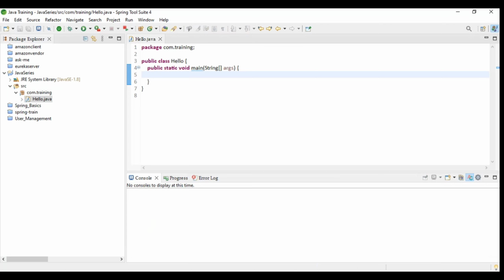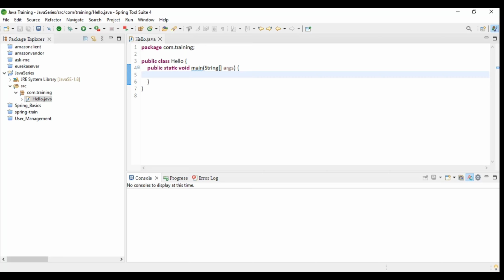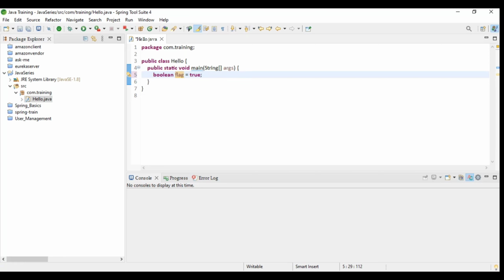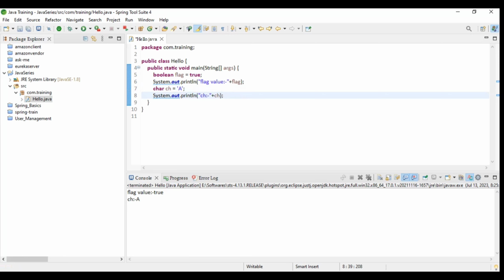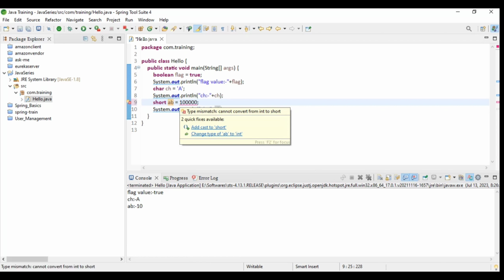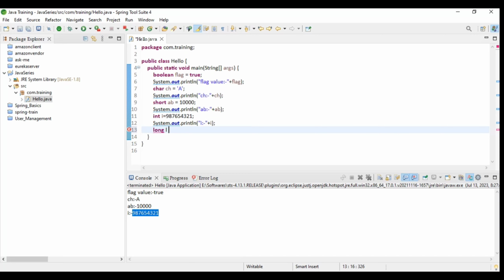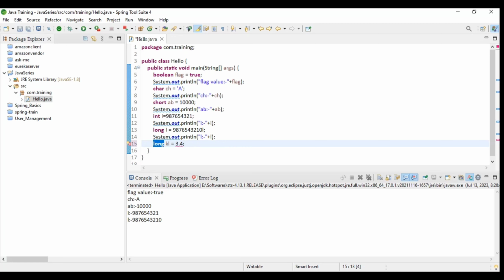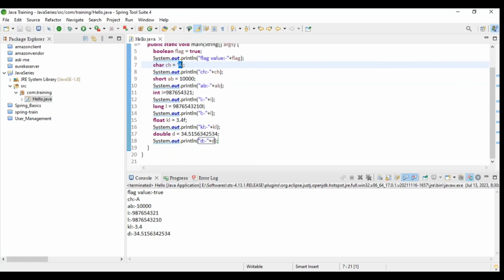Data Types in Java || Java Series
Please drop your valuable comments in the comment section.
For any Doubts or Concerns , Dm me in instagram @kiol7.in

primitive and non-primitive data types in java